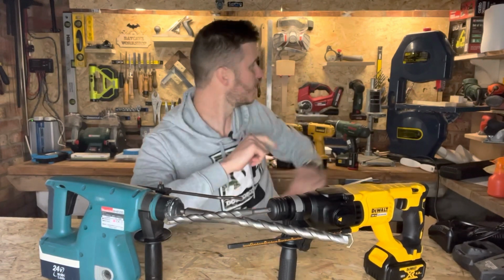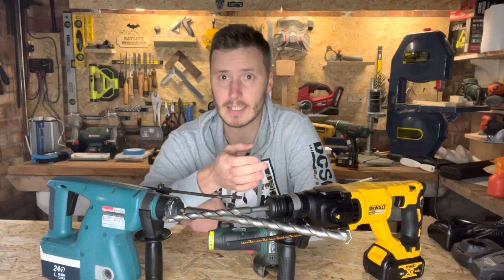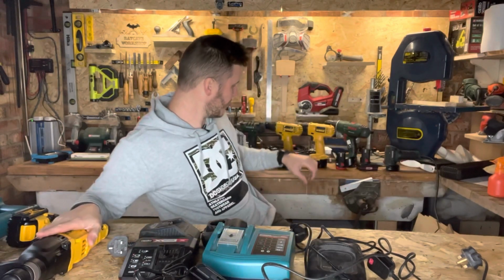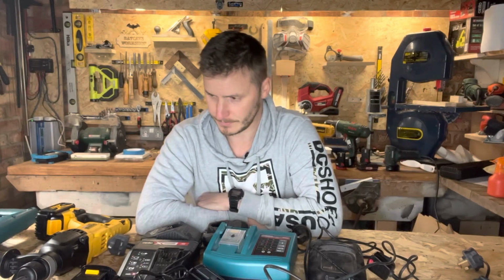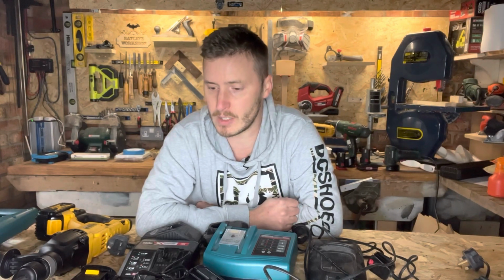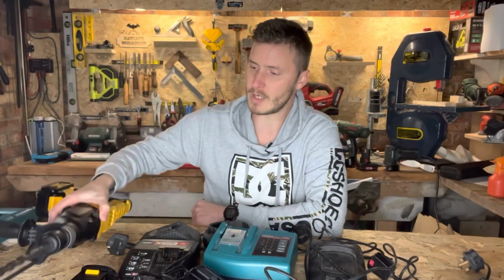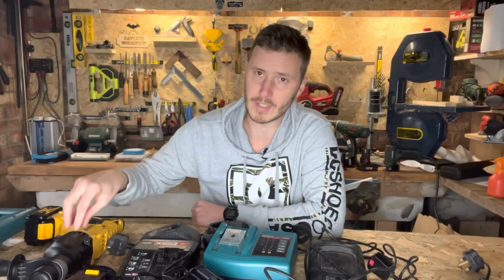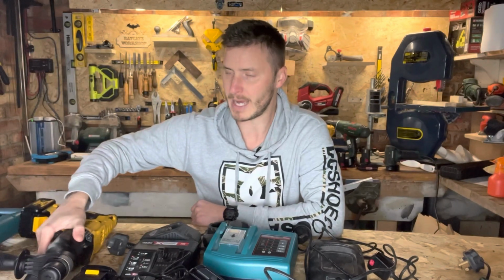Rambling about Power Tools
Cheap v Expensive Power Tools. For Electricians Apprentice’s and trainee Electricians. Some tips and opinions.

Music Licensed through Epidemic Sounds